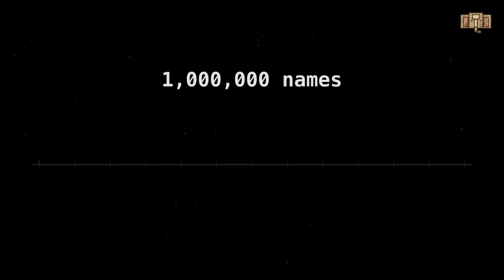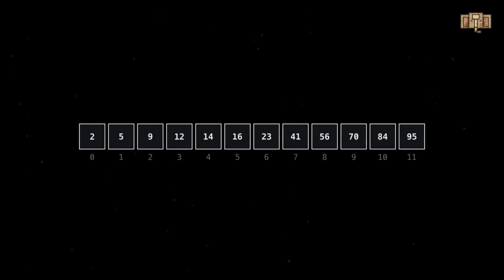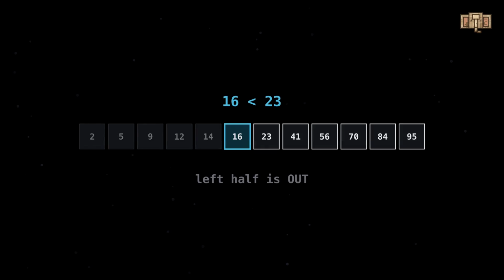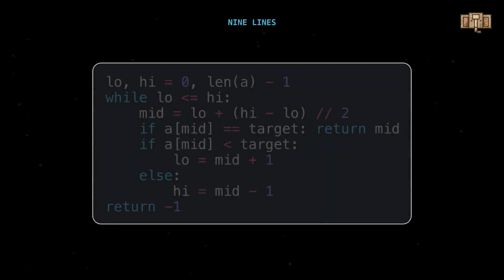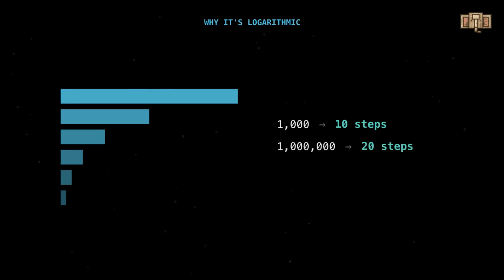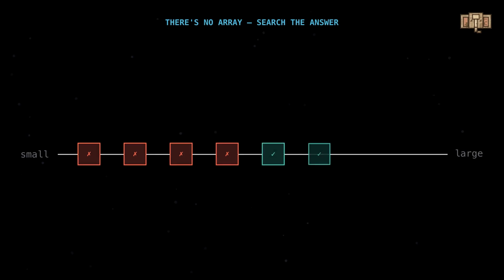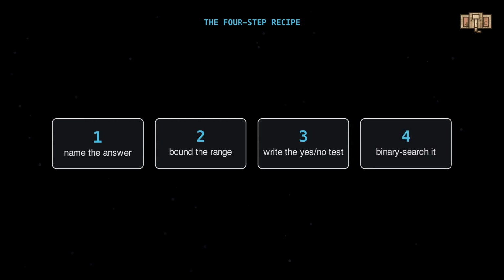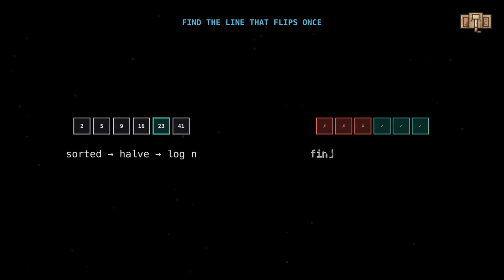Binary Search Explained — From a Sorted Array to Any Answer Space, Visualized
Binary search is two things. The textbook one finds a value in a sorted array. The
powerful one searches any space of possible answers where a yes-or-no test flips exactly
once — and that framing turns half of the "hard" interview problems mechanical. We build
the first from a number-guessing game, fix the three bugs that make it the algorithm
almost everyone gets wrong, then make the leap most people are never taught.

The whole idea in one line: a single yes-or-no question is worth half the world — so
always ask the one that splits what's left in two.

End to end, nothing skipped:
• A million names, found in about twenty looks — what one question is really worth
• The sorted array, and the single precondition the whole method rests on
• One look kills half — the insight, and the low/high window that keeps it honest
• The nine lines, walked — and the three classic bugs: overflow, off-by-one, the finish line
• Why it's logarithmic, derived not asserted, and linear vs. binary side by side
• The leap: binary-searching the ANSWER — the smallest ship that finishes on time
• The no-no-no-yes-yes boundary, the four-step recipe, and where it shows up
• When the shape doesn't fit — and how to recognise it in the wild

Rudrite Academy is the structured on-ramp to coding interviews for career-switchers and
non-CS engineers. Learn it, practise it on 500+ problems, and remember it:

New explainers weekly.

Timestamps:
0:00 - A million names, twenty looks
0:26 - The guessing game
0:59 - A sorted array — the one rule
1:26 - Why it's called binary
1:46 - The cost of scanning
2:15 - One look kills half
2:41 - The low–high promise
3:03 - The trace (you predict)
3:33 - The nine lines
3:56 - The three classic bugs
4:52 - Why it's logarithmic
5:20 - Linear vs. binary
5:42 - There's no array — search the answer
6:09 - The no-to-yes boundary
6:42 - Binary-search the answer
7:11 - The four-step recipe
7:43 - Where it's really used
8:12 - When the shape doesn't fit
8:38 - Find the line that flips once